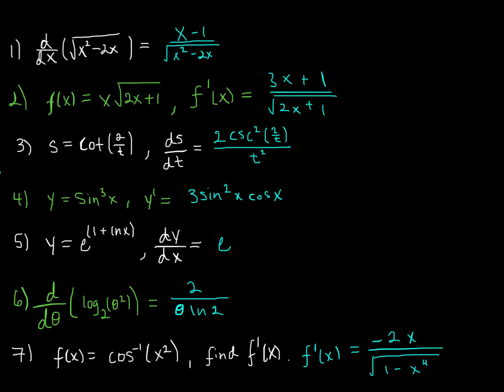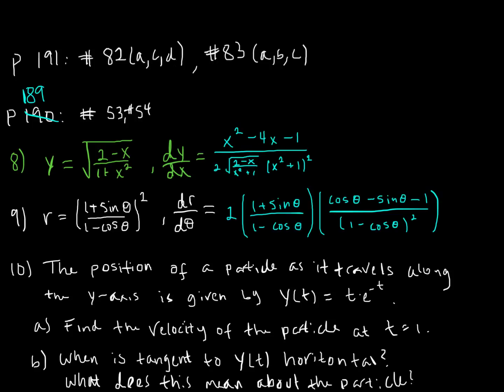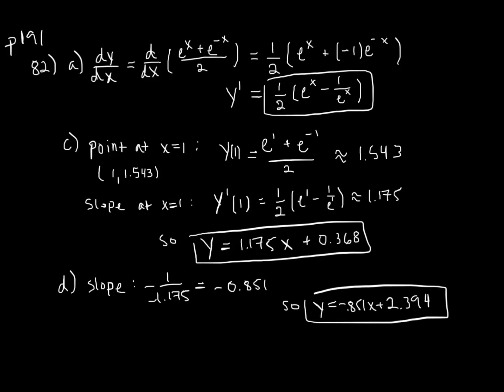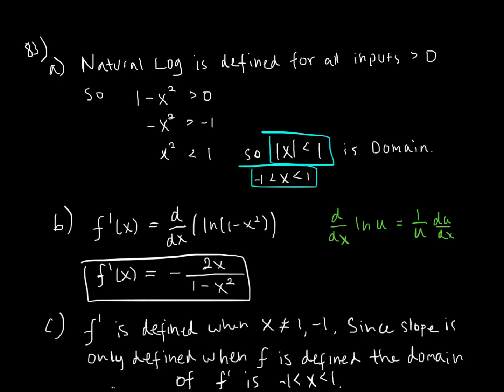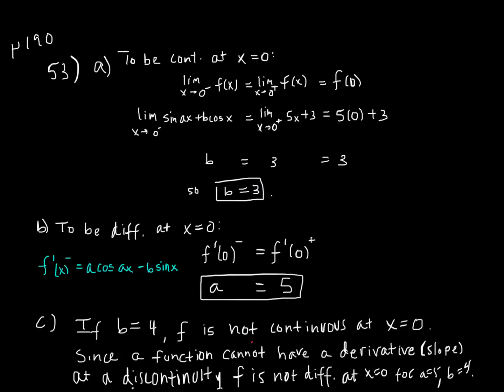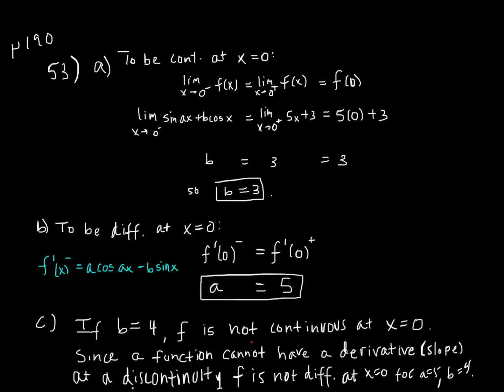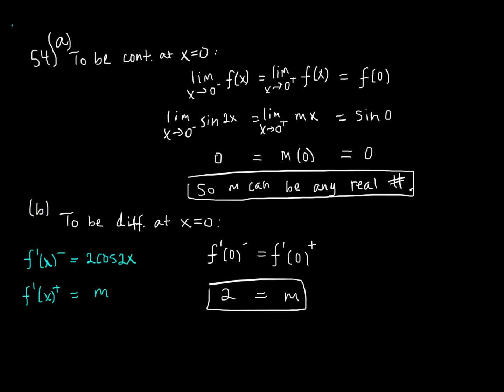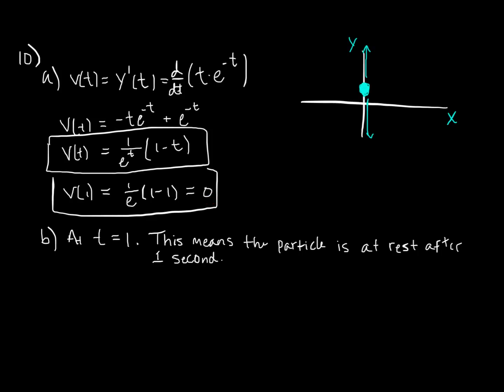AP Calc AB - U3.reviewSolutions